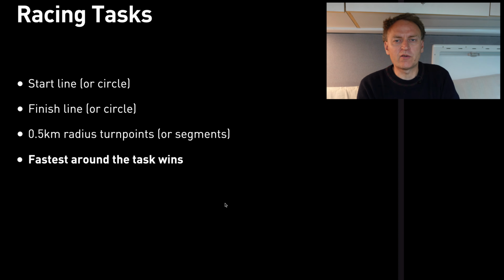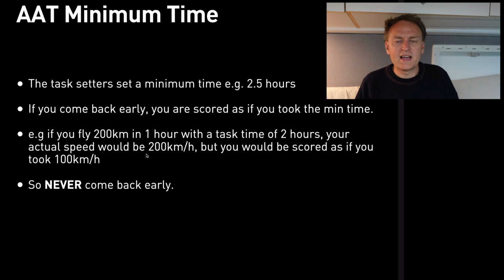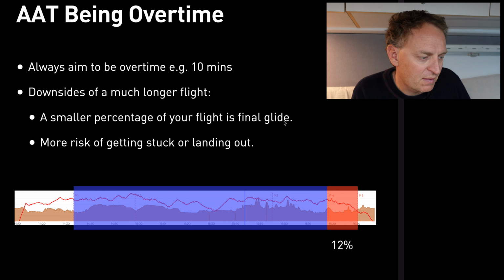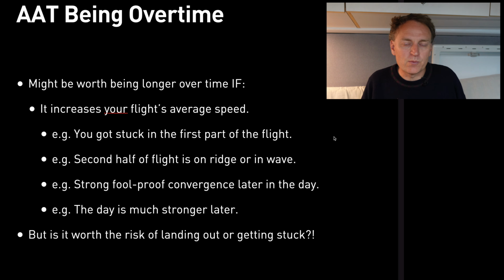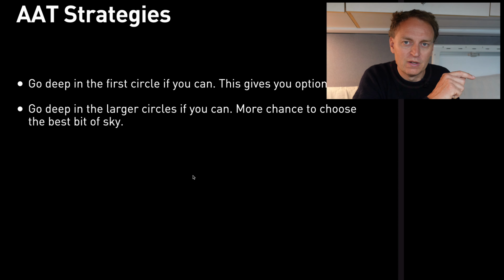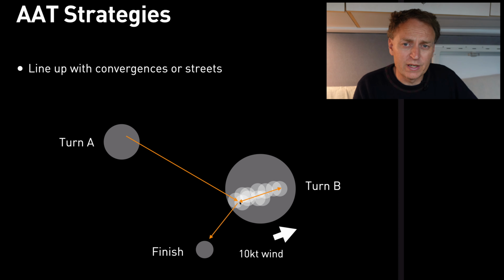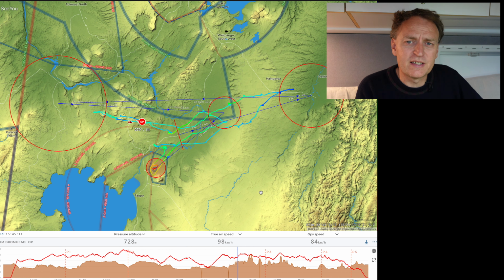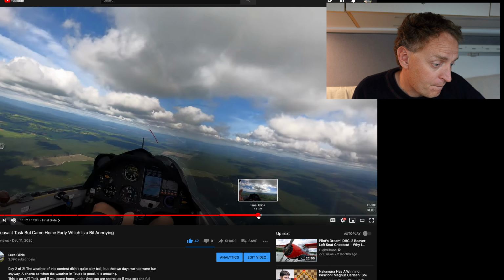AAT Tasks: Master Them To Improve Your Contest Flying!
Assigned Area Tasks or AATs aren't really too complicated, just go as fast as possible around the task! But there are some tips and tricks to learn to ensure you make the most of your contest day.

Equipment Used to Make this Video:
GoPro Hero 8
(Hero 9 now available!
Sony ZV-1
SPOT 3 Satellite Tracker

00:00 Introduction
00:18 Racing Tasks for Comparison
01:21 AAT Differences
02:21 AAT Minimum Time
03:45 Being Over Time
06:42 Being Under Time
08:18 Strategies
12:39 Task Analysis